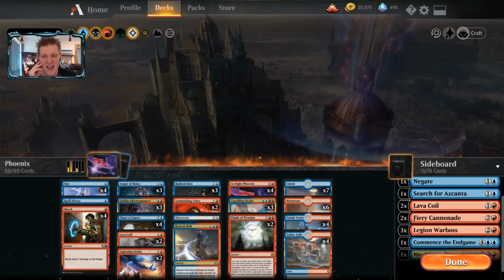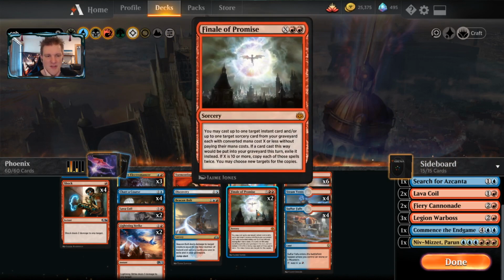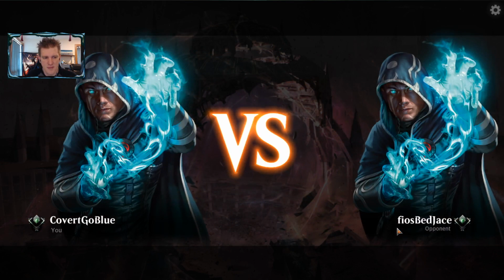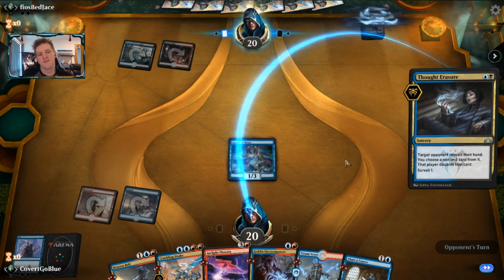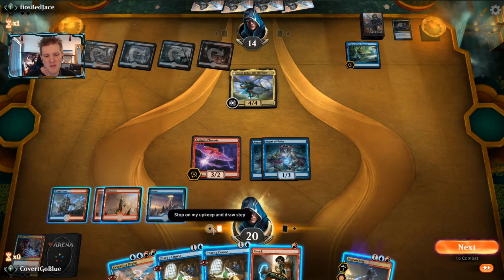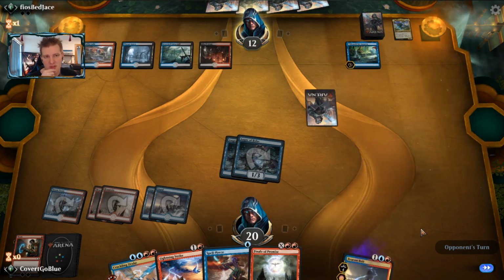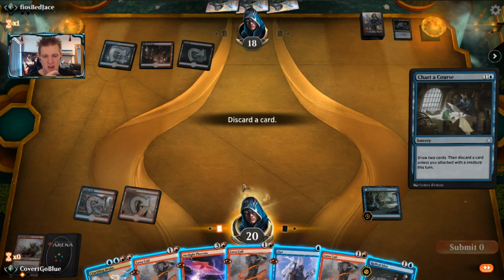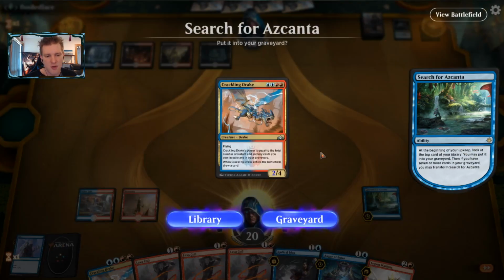Izzet Arclight Phoenix Competitive Mythic Deck Guide